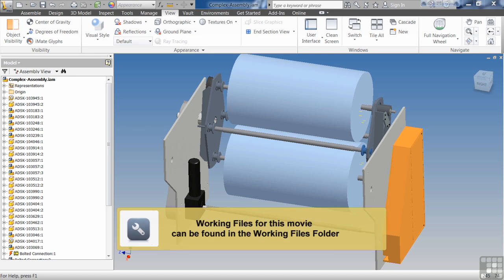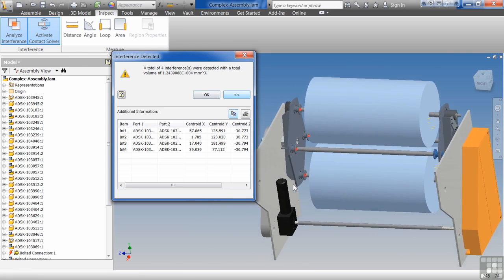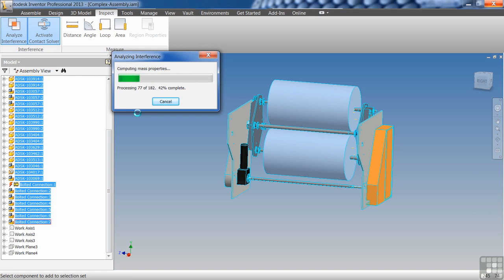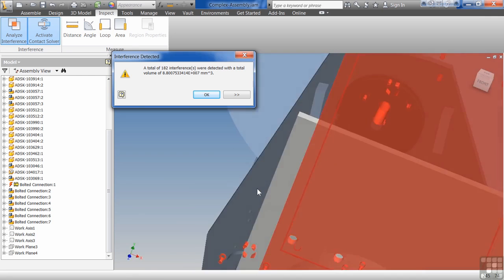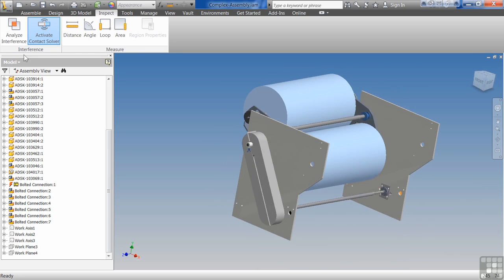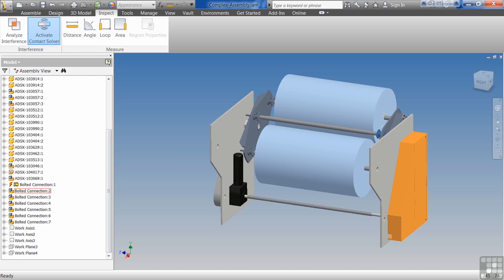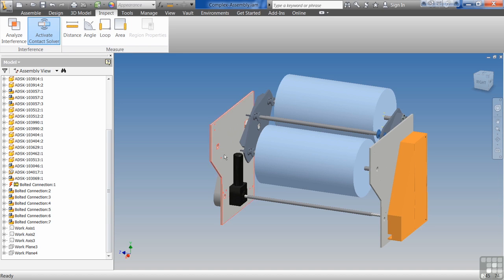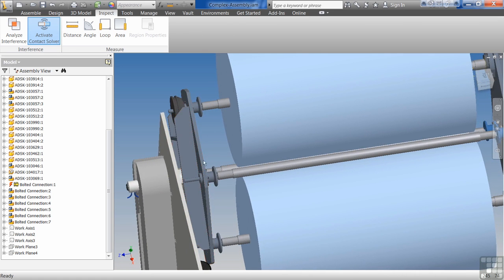0807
Inventor Professional